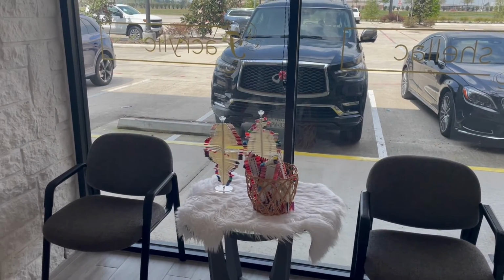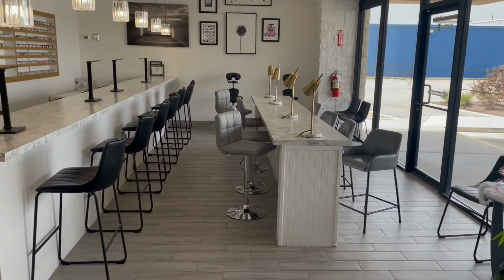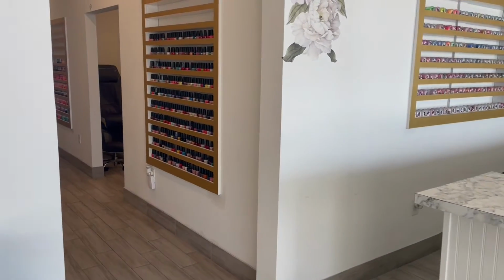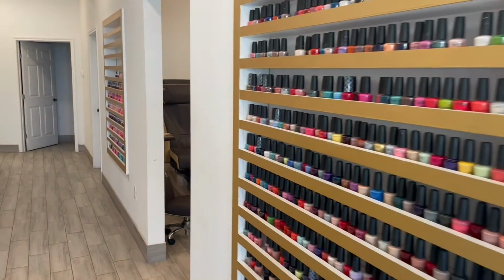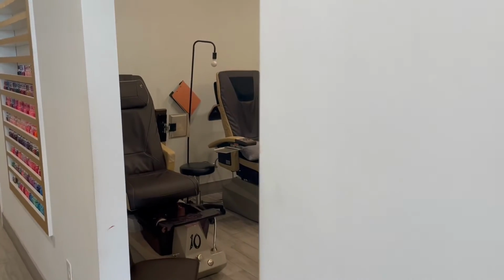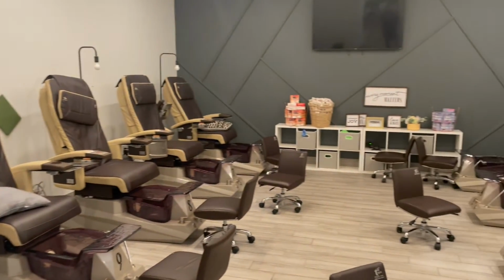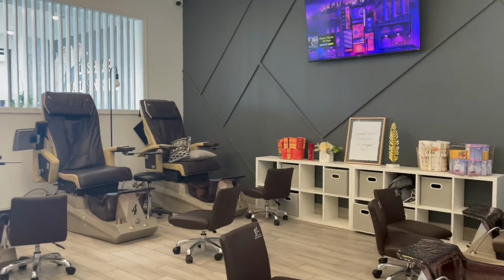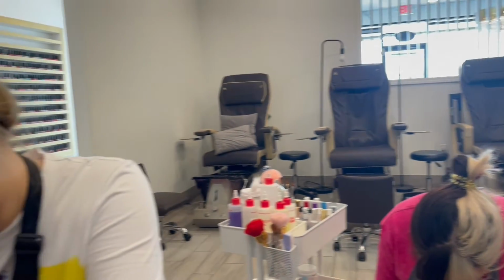Fulshear Nails & Spa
I got my nails and toes done at Fulshear Nails & Spa. I had a wonderful experience. The employees were very nice, happy and talkative. I definitely will go back. 😊